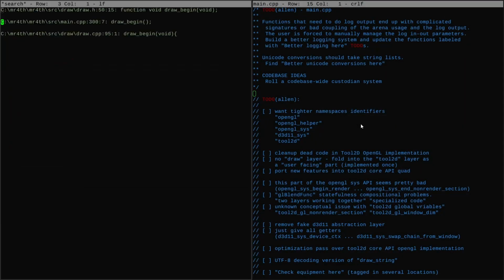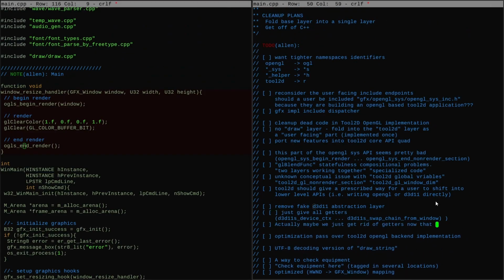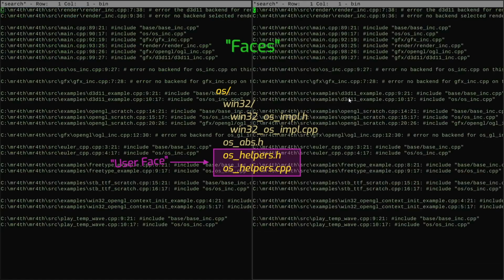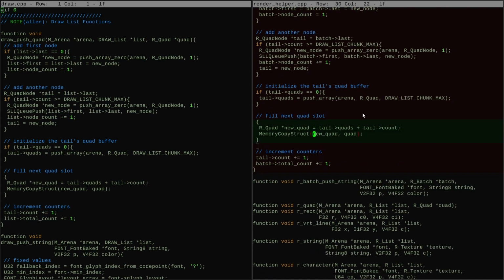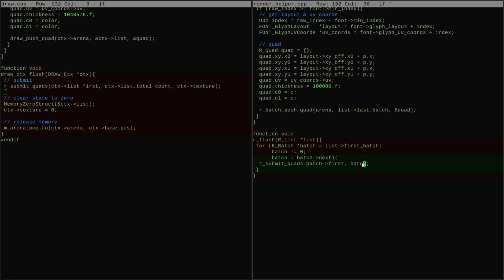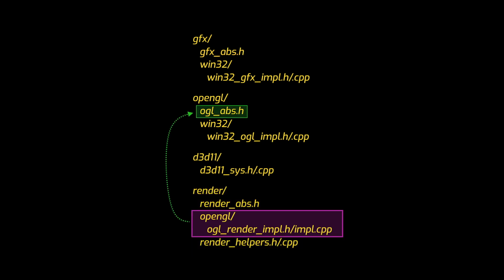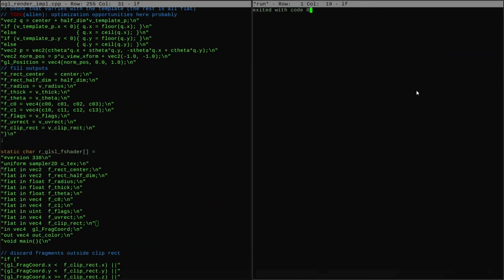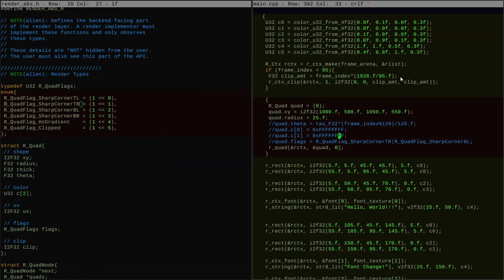Graphics 3 [16]: Integrating Back To The Codebase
I take a pass over the organization of the graphics system and some of the API details to make way for the newly developed shader, and then integrate the new shader from the scratch program back into the codebase.

00:00 - introduction
00:28 - mapping out the system
02:02 - renaming files and namespaces
05:21 - new organization for layers
07:54 - folding "draw" into the "render" layer
09:50 - include endpoints for users
10:39 - an issue with static resolution
12:42 - overview of graphics layers
14:27 - integrating the new shader
16:47 - redoing the user facing render API
19:03 - conclusion